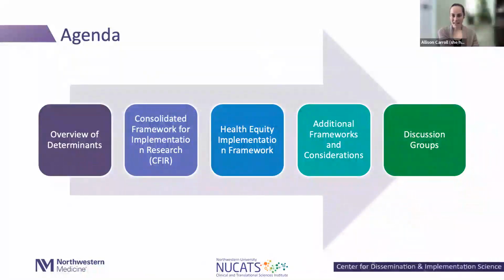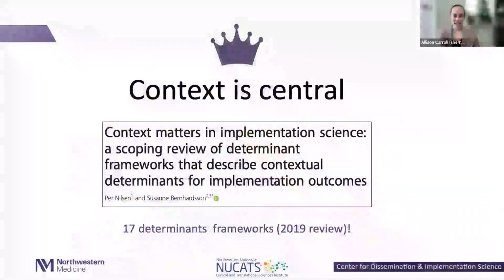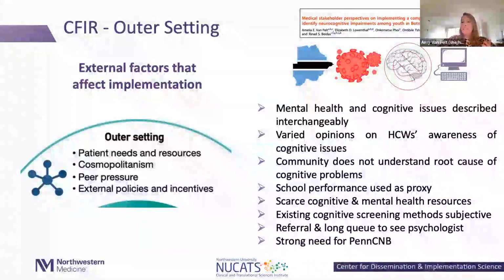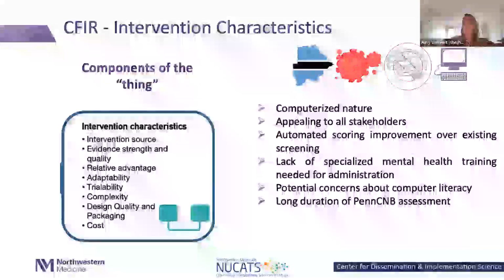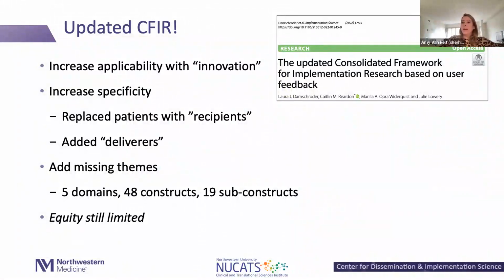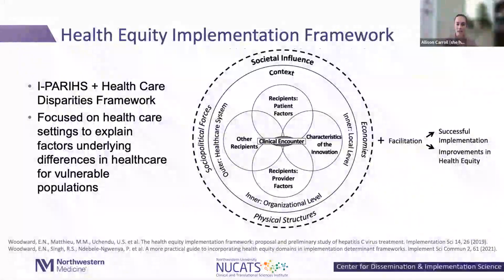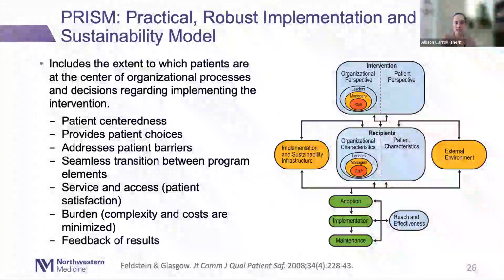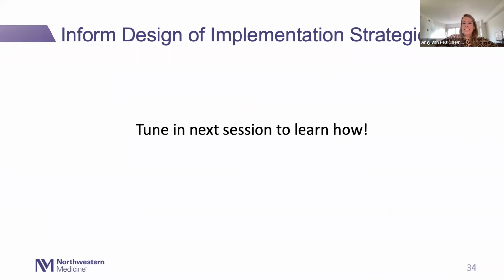2-20-2023 Determinants of Implementation - ISRG Zoom Recording Week 2